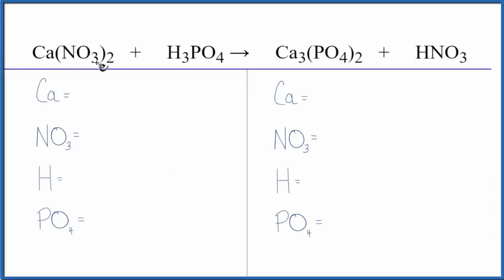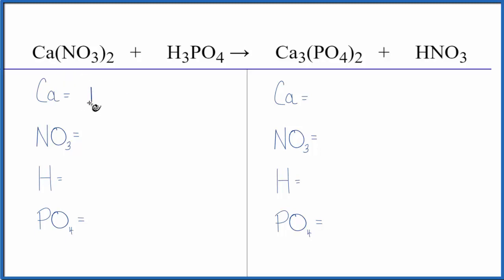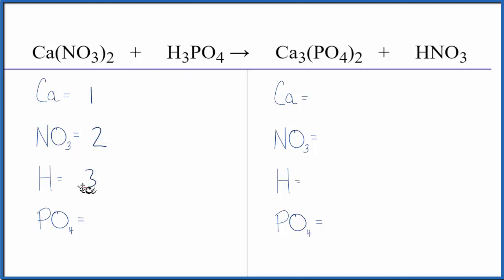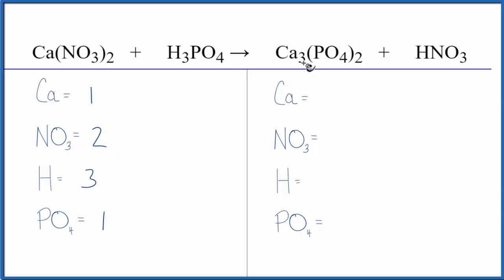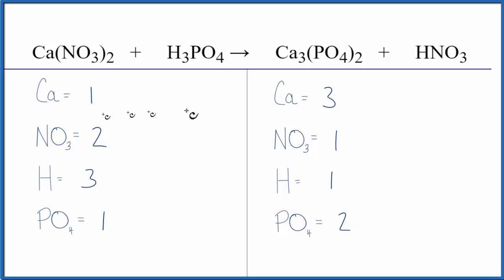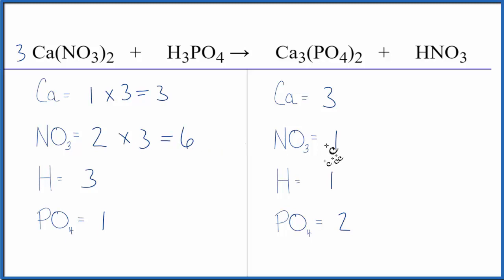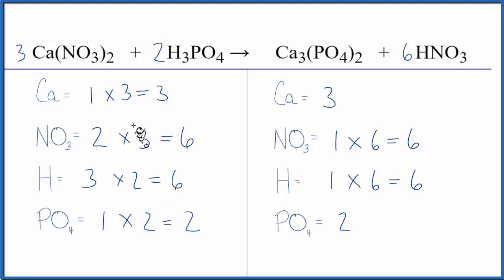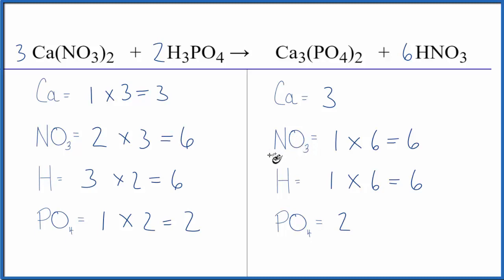How to Balance Ca(NO3)2 + H3PO4 = Ca3(PO4)2 + HNO3 (Calcium nitrate + Phosphoric acid)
In this video we'll balance the equation Ca(NO3)2 + H3PO4 = Ca3(PO4)2 + HNO3 and provide the correct coefficients for each compound.

To balance Ca(NO3)2 + H3PO4 = Ca3(PO4)2 + HNO3 you'll need to be sure to count all of atoms on each side of the chemical equation.

Once you know how many of each type of atom you can only change the coefficients (the numbers in front of atoms or compounds) to balance the equation for Calcium nitrate + Phosphoric acid.